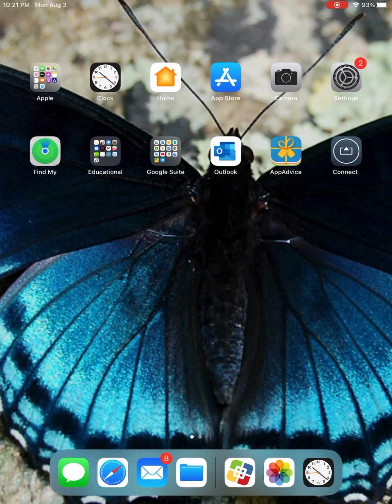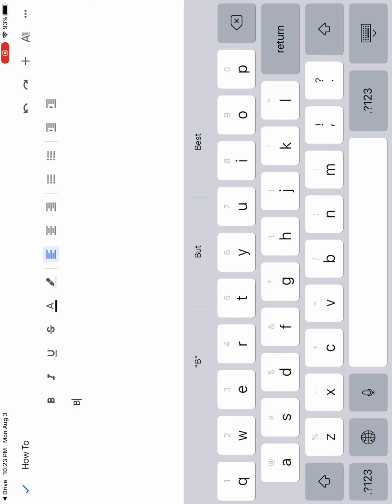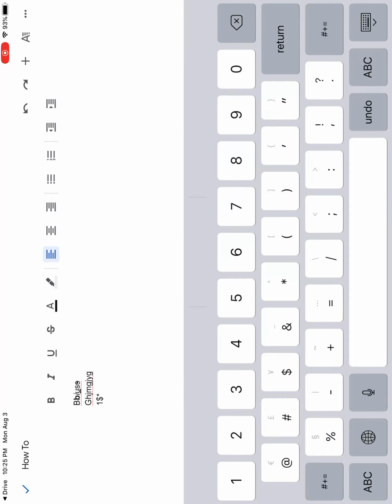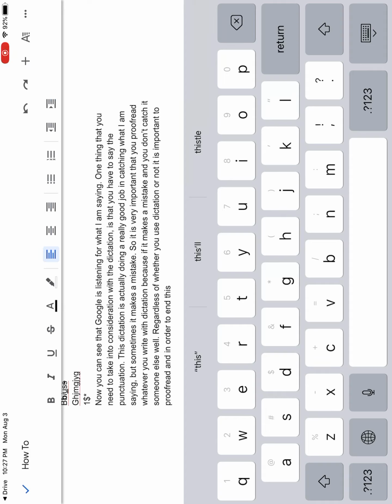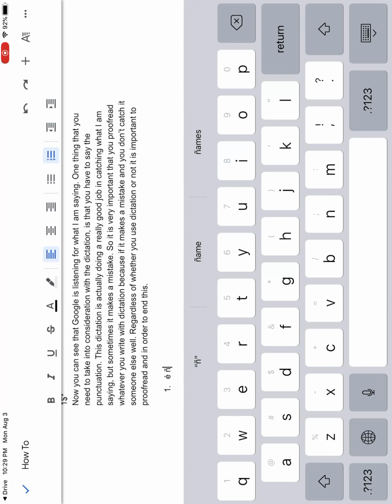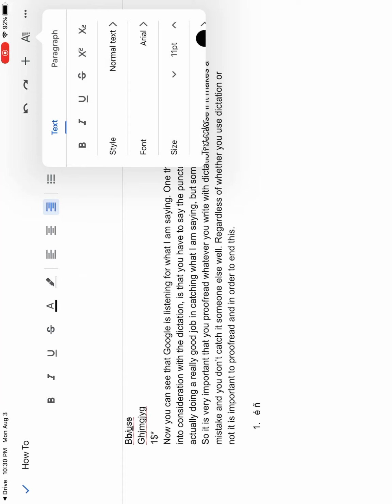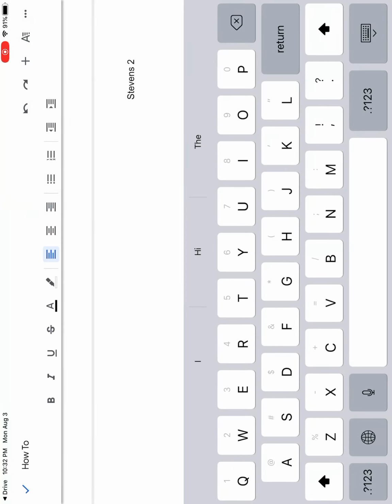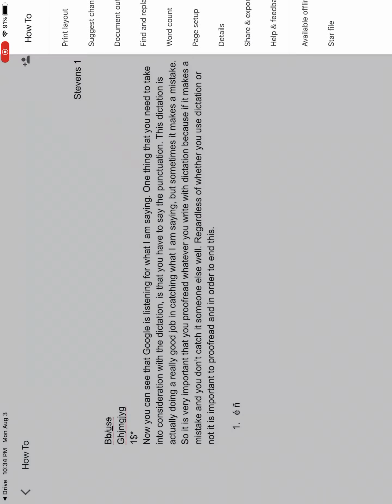How to use Google Doc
How to use the iPad version of Google Docs.